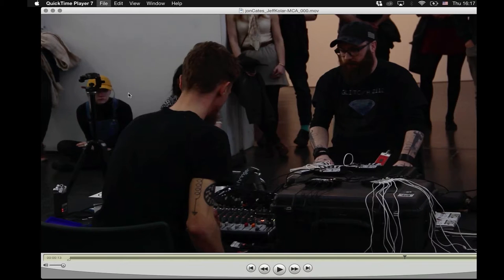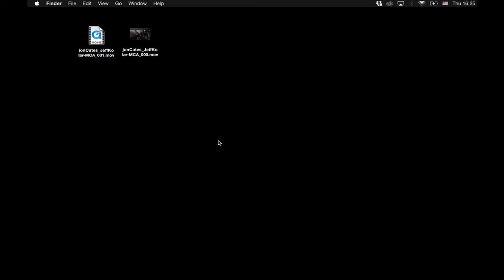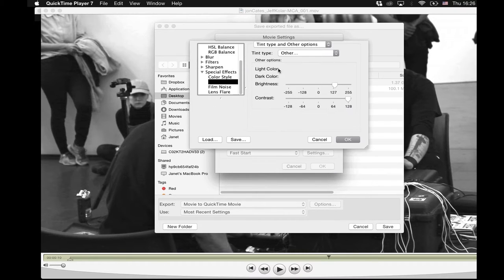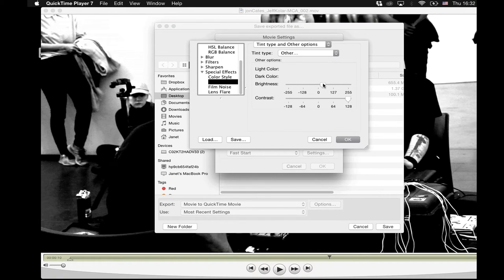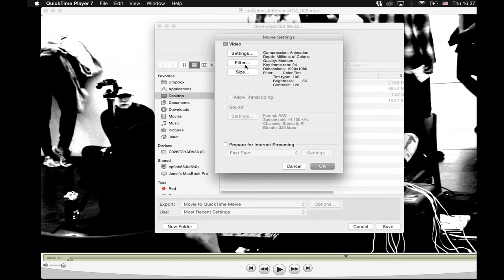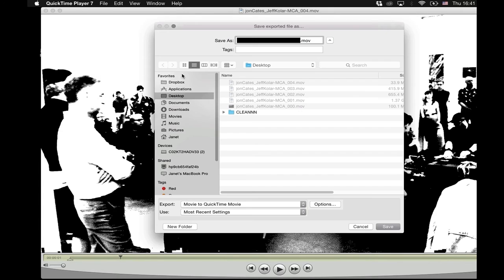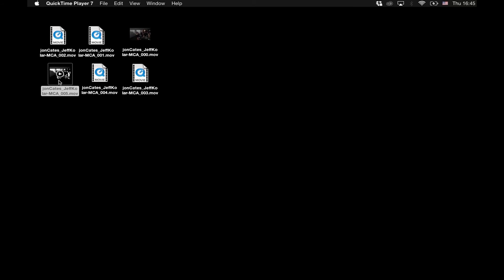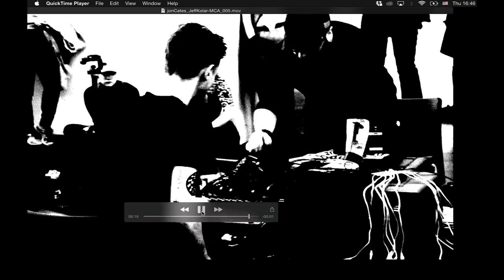jonCates explains howto bitcrush video files in the style of Animated GIFs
in this tutorial video jonCates explains howto use computer witchcraft to cast a bitcrusht spell on video files using QuickTime on Mac OS. this old school New Media Art aestheticonceptechnique can be used to glitch and dither video files in ways that appear to be similar to Animated GIFs. repeated transcodes are covered using the Apple Animation codec to transform high-def into lo-fi and back again.